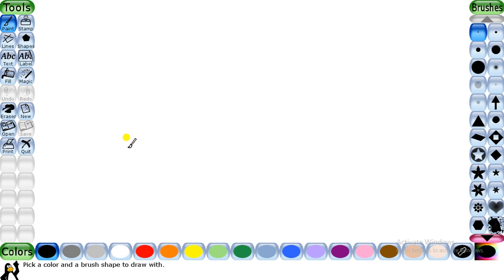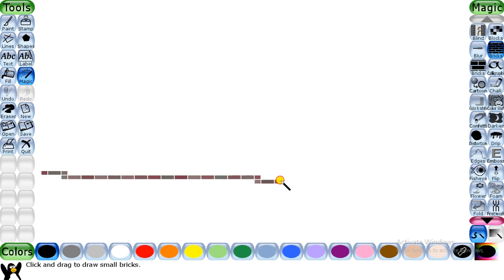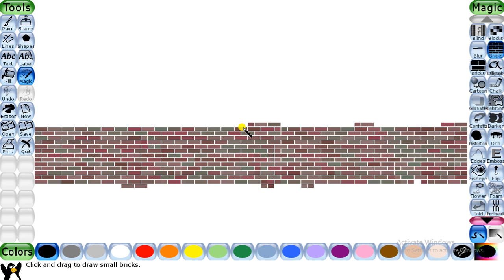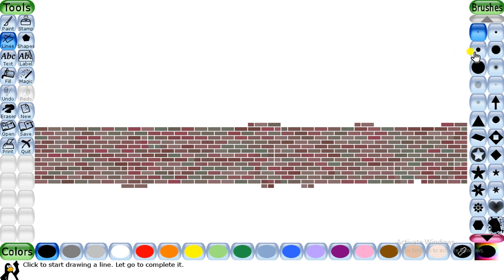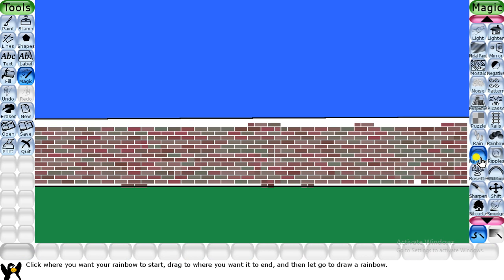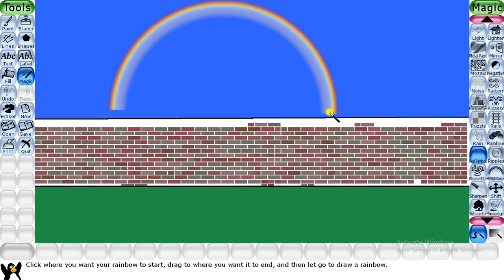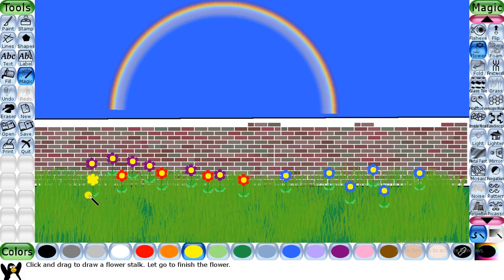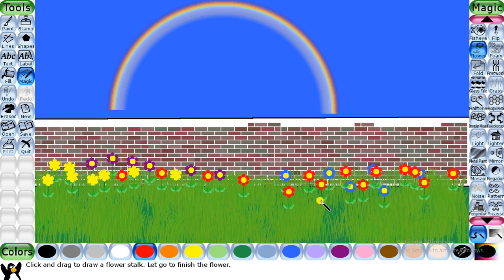More on Tux Paint Magic Tools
Learn more about Tux Paint program